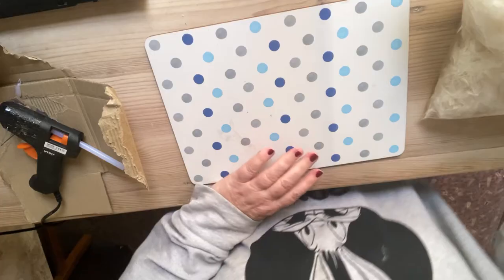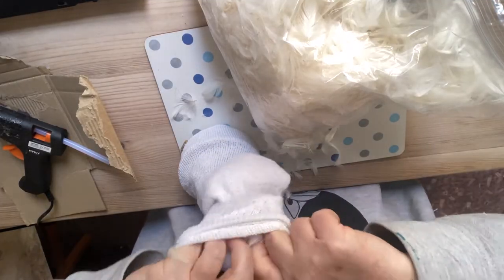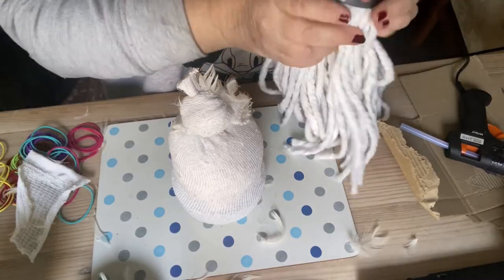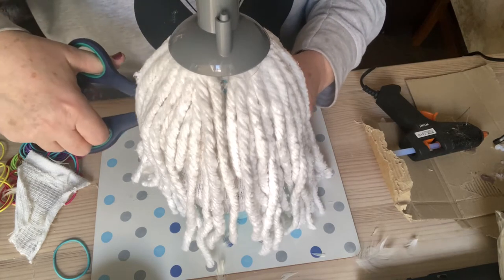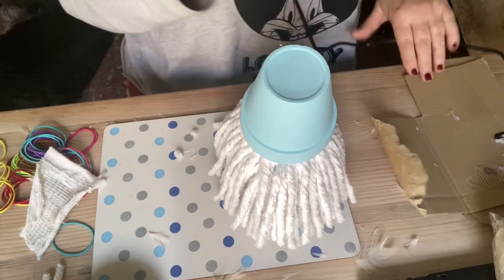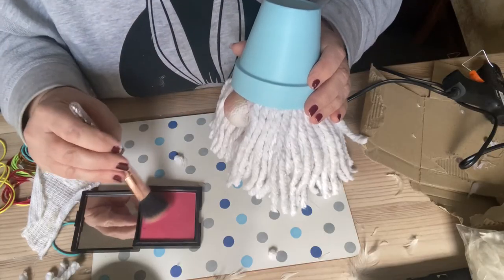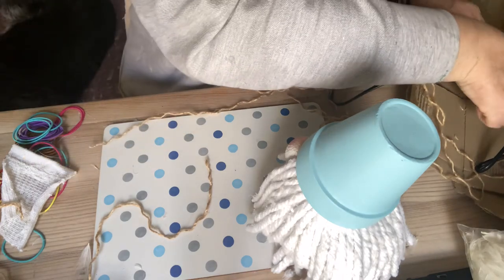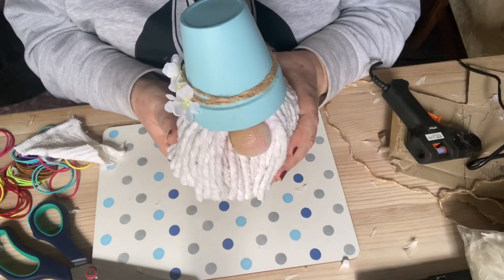Cute Pothead Gnome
How to make a simple Pothead gnome